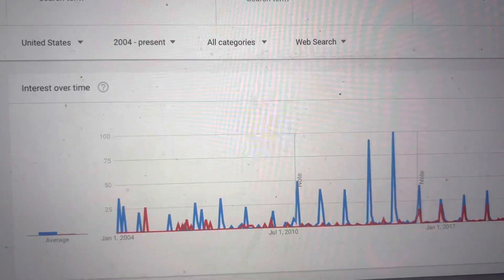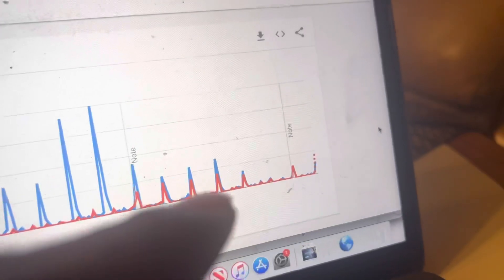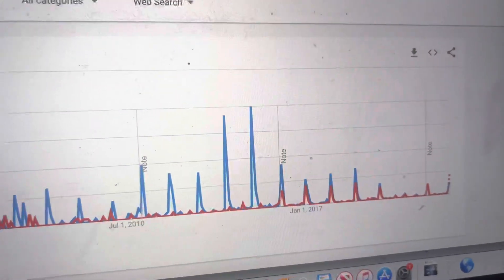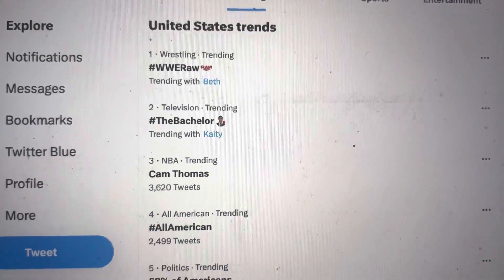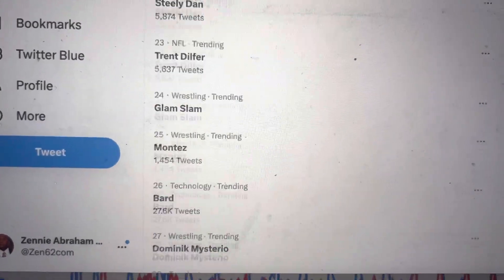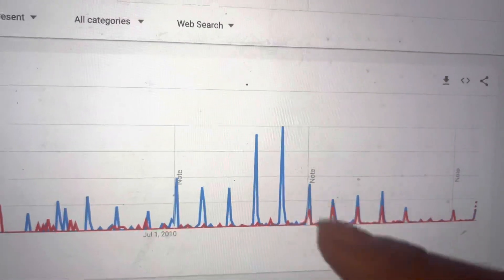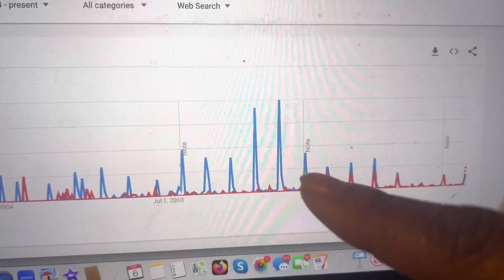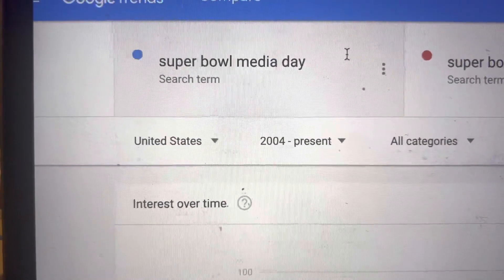Super Bowl Media Day, Once A Search Trend, Fell - Super Bowl Opening Night Never Caught On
Super Bowl Media Day, Once A Search Trend, Fell - Super Bowl Opening Night Never Caught On Read our new ZennieReport.com News